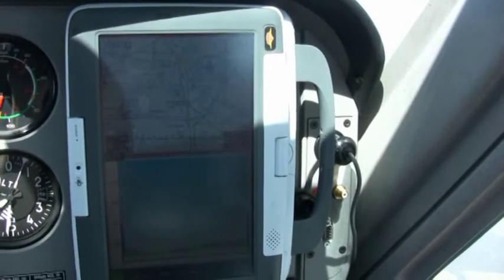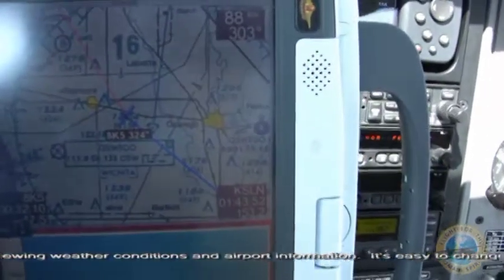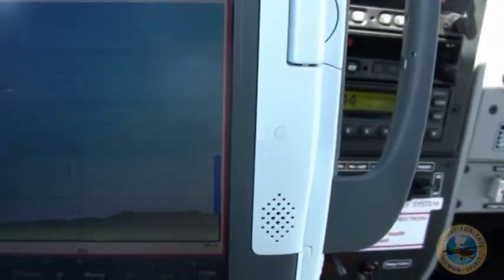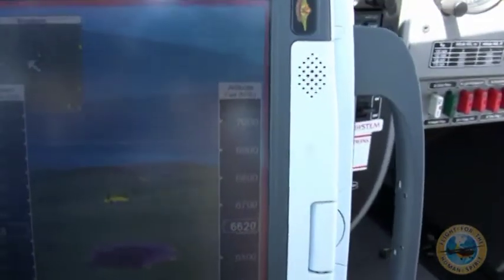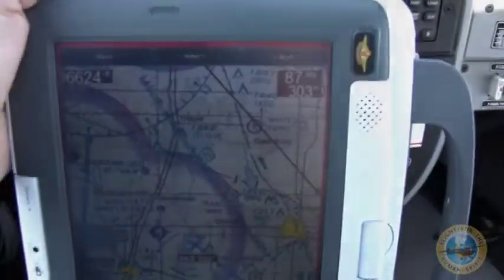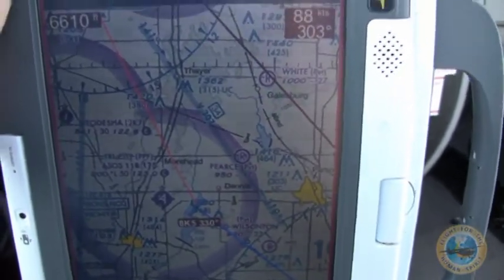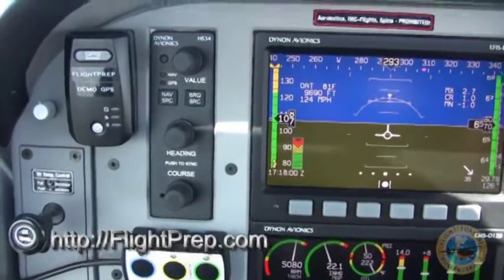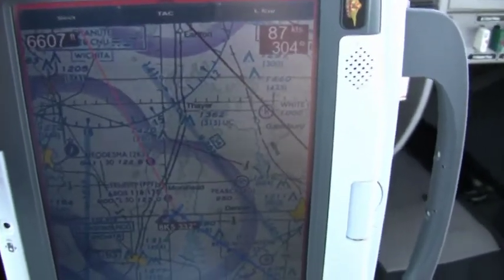FlightPrep Chartbook Electronic Flight Bag System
Part of the heart and soul of The Flight for the Human Spirit is the FlightPrep Chartbook Electronic Flight Bag System.  It is an easy to use system that allows you to plan your route based on a number of different options.  This system also can integrate XM Weather and the Zaon Collision Avoidance Systems as well.